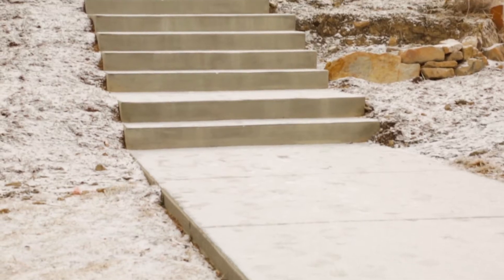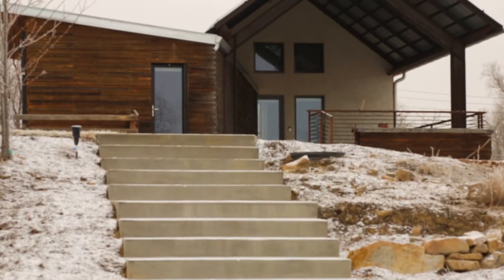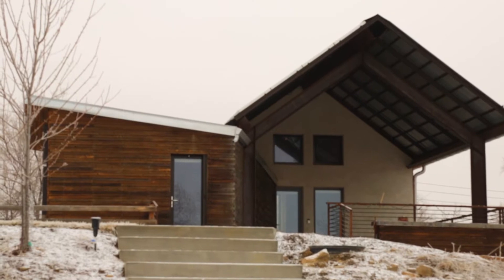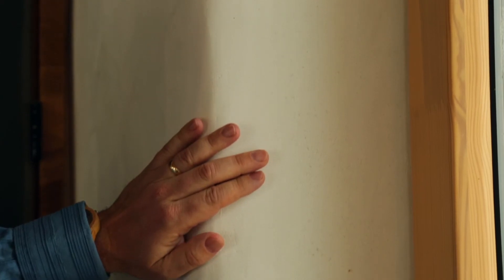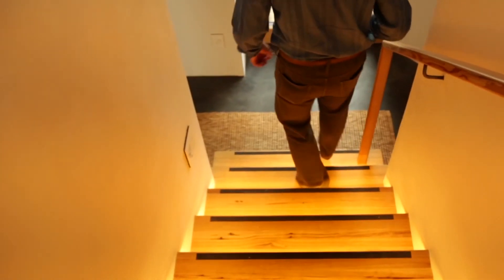Part 8: The Science of Building Biology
Certified Professional Building Biologist Stephen Collette explains and demonstrates methods and practices for natural construction for health homes. Mr. Collette was trained and is certified by the International Institute for Building-Biology & Ecology, a non-profit environmental education organization.